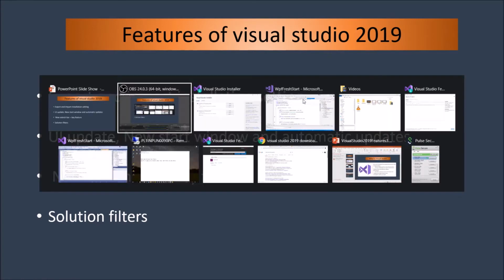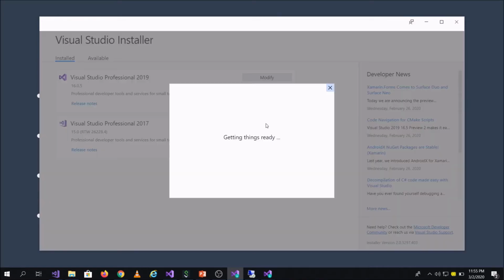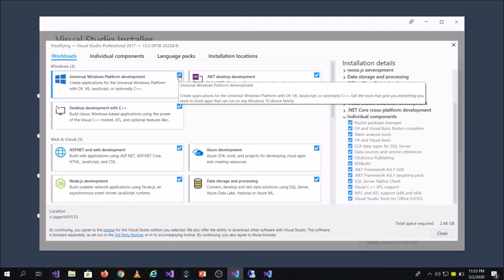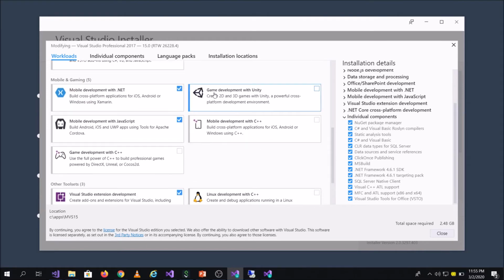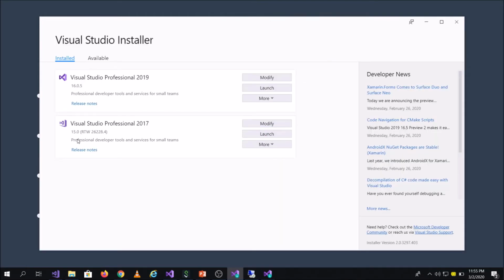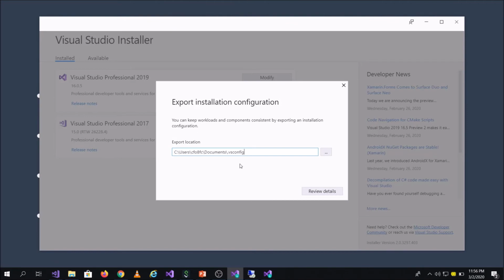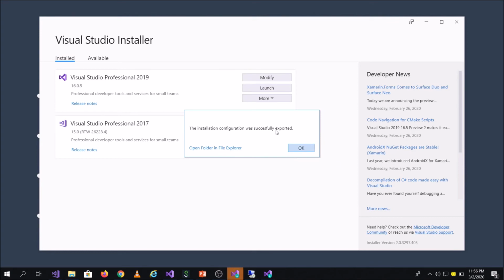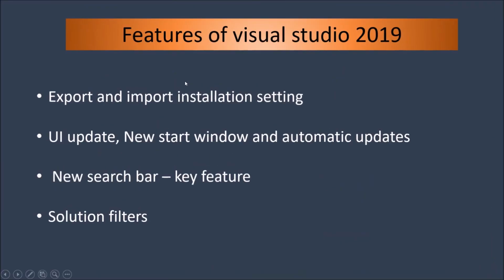What's New In VS2019 - Export and import installation setting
We often start using a software without knowing the latest features provided by the same.
In this video I have made sure that you know all the smart features provided by Visual Studio 2019.